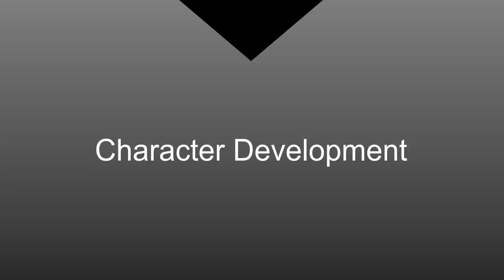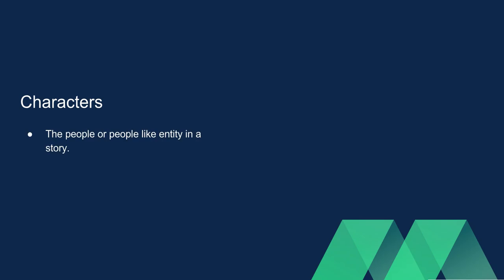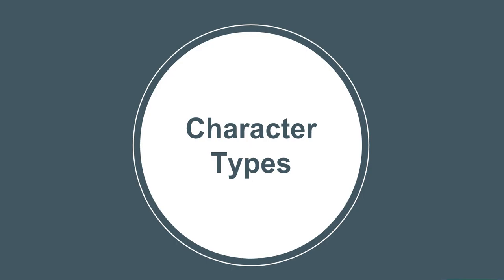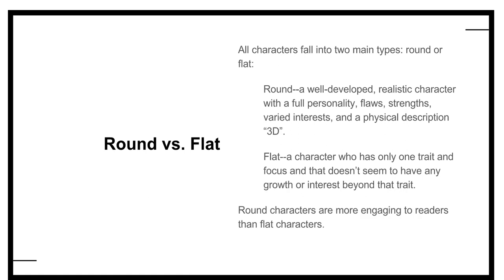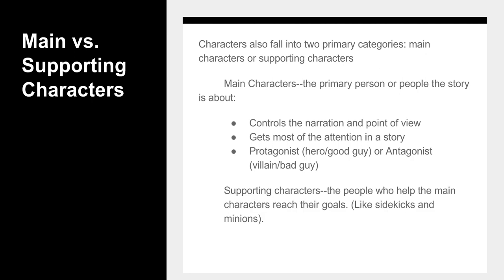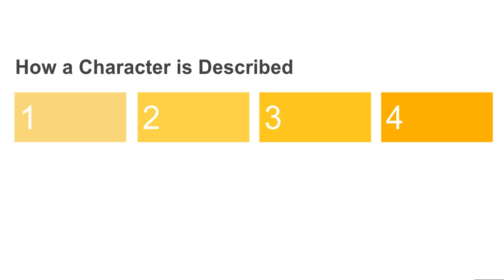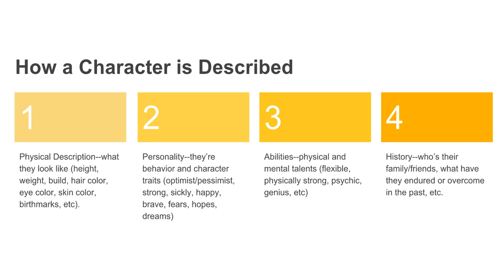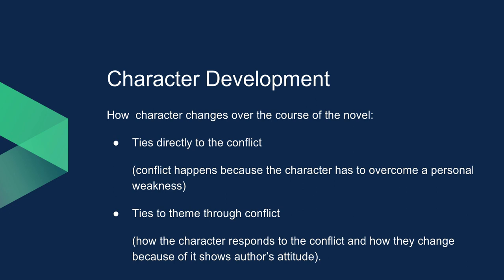Character Development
Defines characters, assorted character types, and provides a brief introduction into characterization.